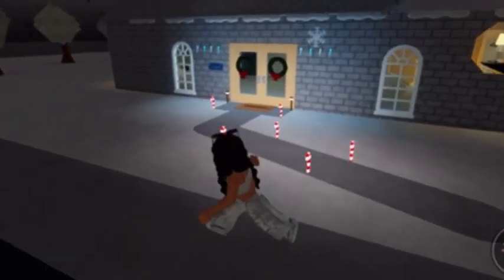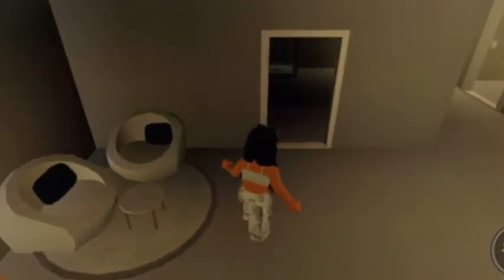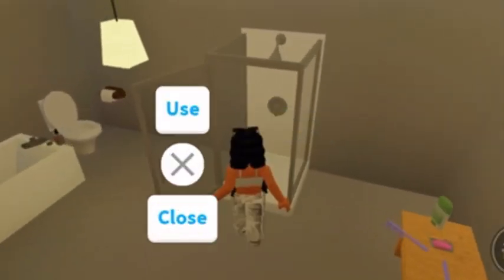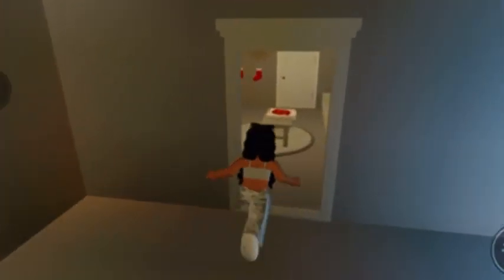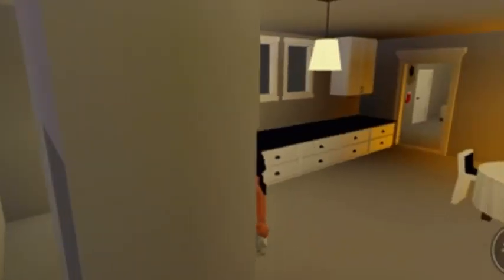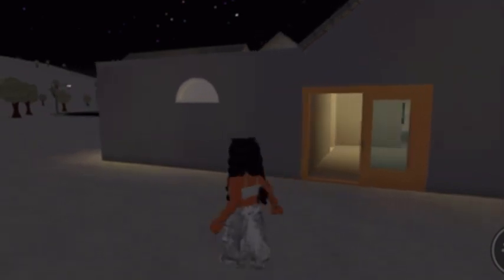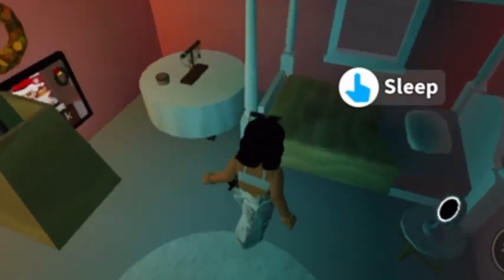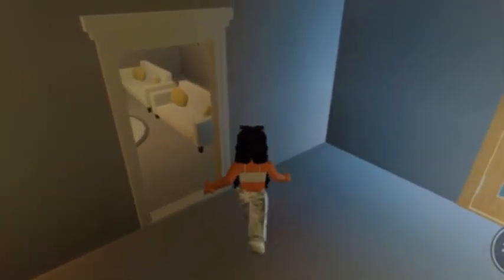Bloxburg house tour not finish yet😬￼